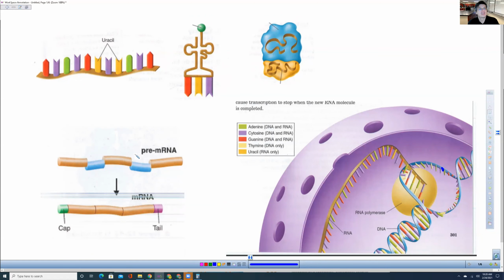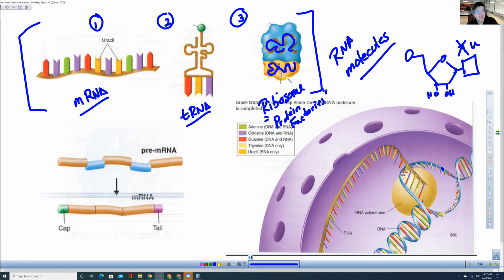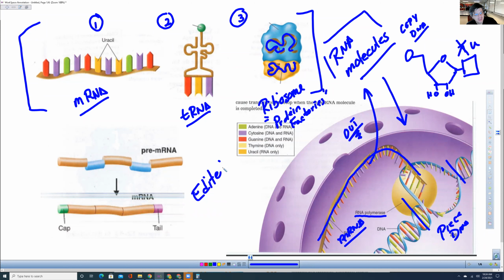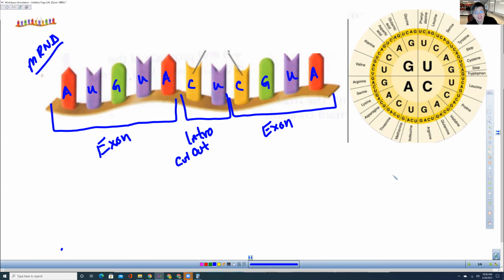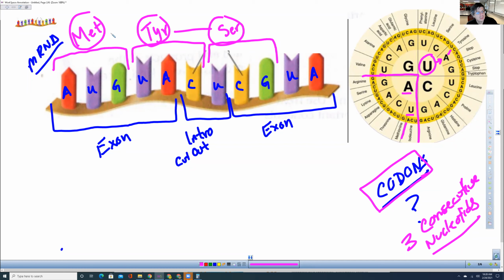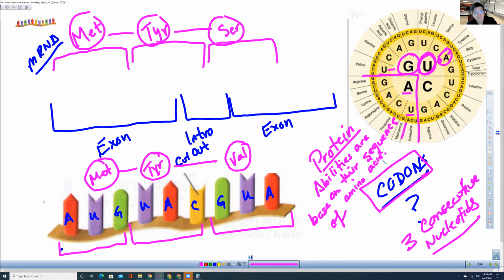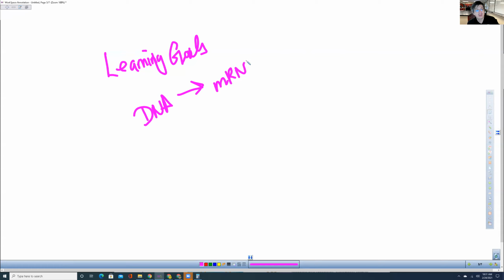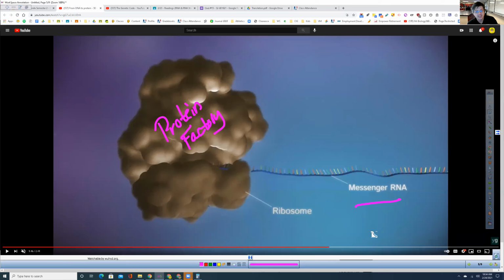Learning Goal: What is RNA Editing and how does if affect Transcription?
In this video you we will review the difference between different types of RNA molecules. Then we will I will show you how RNA Editing affects the expression of a gene.